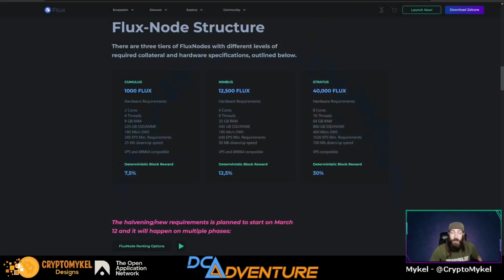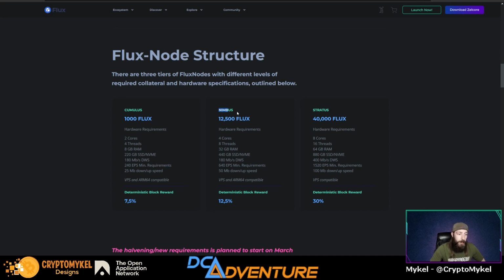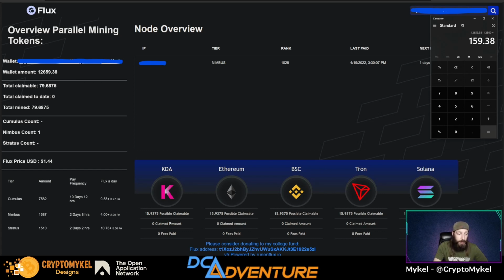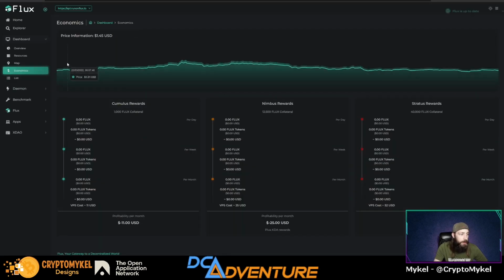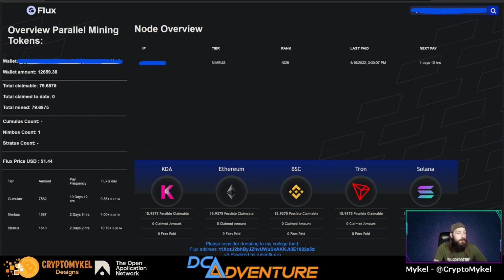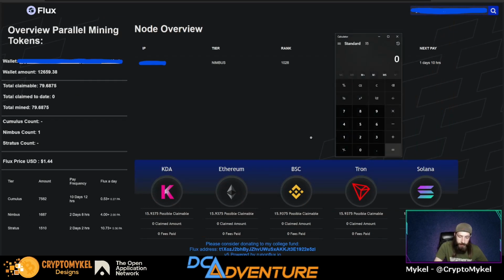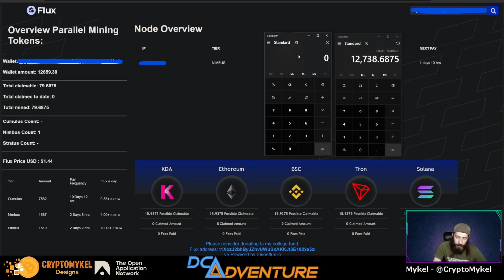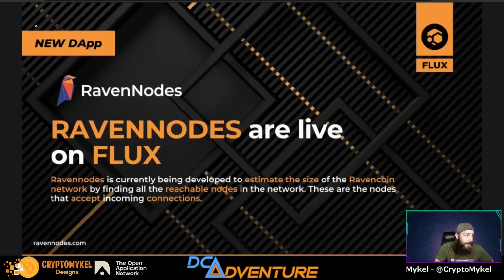Node Update - 1st Month Nimbus FLUX Node Earnings And FLUX News Update!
Today we will be going over the 1st months earnings running a Nimbus FLUXnode! As well we will be going over the upcoming May 5th Snapshot and Ravencoin Nodes are now running on FLUXnodes!